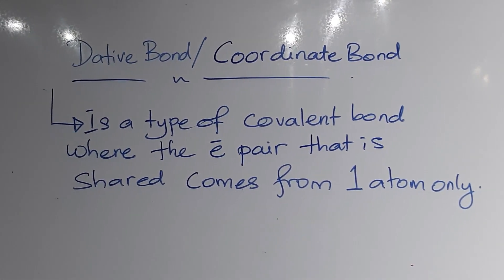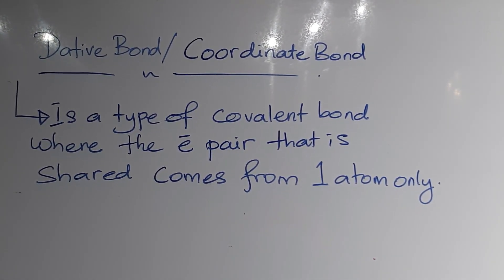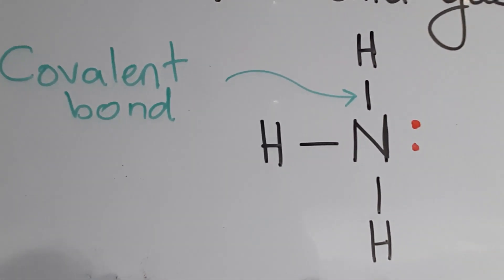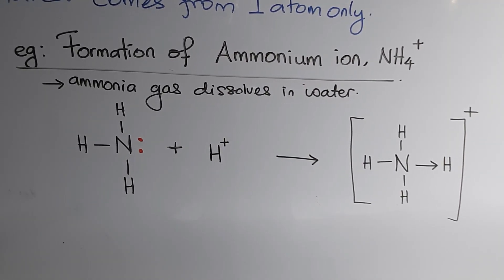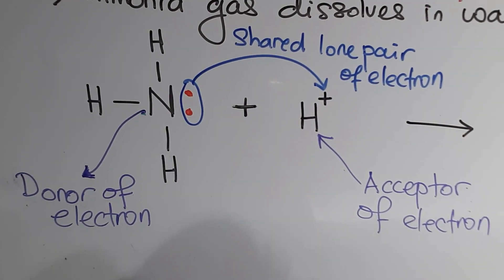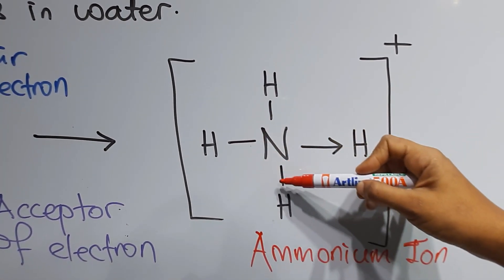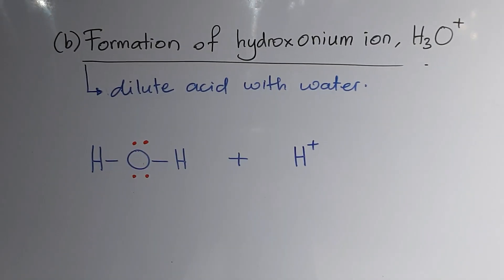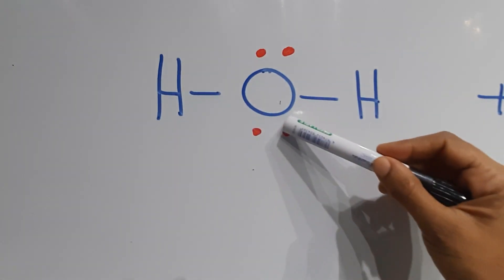DATIVE BOND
Explain with examples the formation of dative bond.